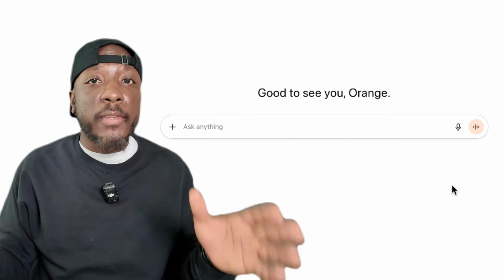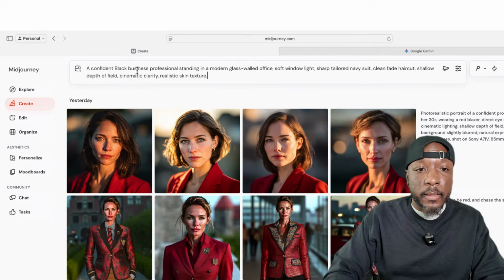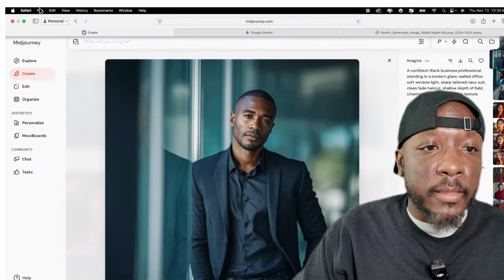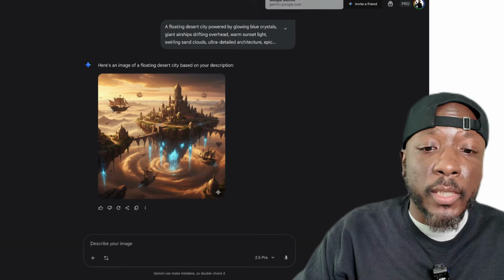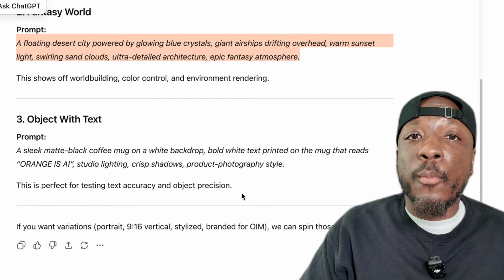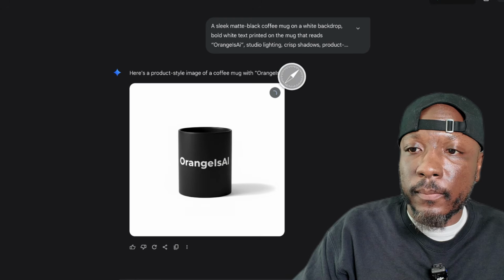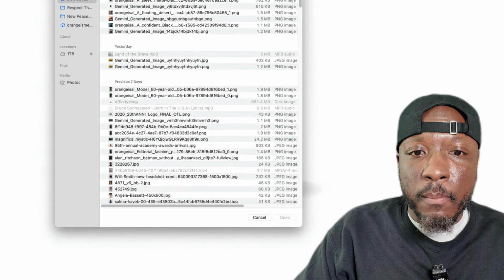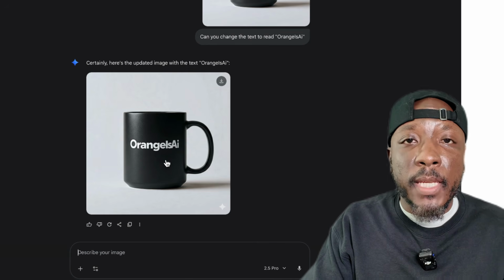Midjourney vs Nano Banana - Same Prompts, Shocking Results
Let’s settle this the fun way: Midjourney vs Google Nano Banana — Same Prompts, Shocking Results.

I ran the exact same prompts through both, and the differences were wild. Midjourney pulled up looking polished and cinematic. Nano Banana popped in like, “I may not flex visuals, but I will spell everything correctly.”
If you’re trying to figure out which AI belongs in your workflow, this comparison keeps it real without the tech jargon. Midjourney gives you that crispy, client-ready detail. Nano Banana hits you with clean text, no weird letters, no random glyphs. And honestly, using them together feels like a cheat code for creators.

Stick around for the side-by-side results, and then jump into the comments and tell me which one you prefer and why. I’m reading every comment—don’t be shy.

It helps the channel grow, and it lets me know what comparisons you want next.

Test 1: Business Professional Prompt
Test 2:  Fantasy World Prompt
Test 3: Object With Text Prompt

midjourney, google nano banana, ai image test, midjourney vs nano banana, same prompts challenge, ai art comparison, nano banana text accuracy, midjourney image quality, ai for creators, digital art workflow, content creator tools, ai tutorial